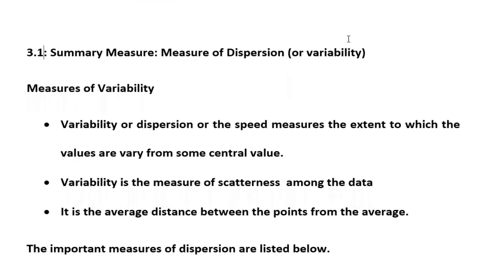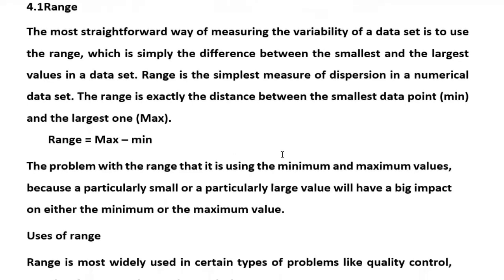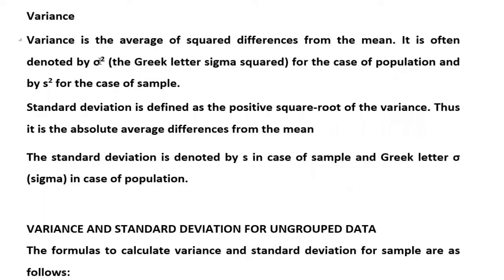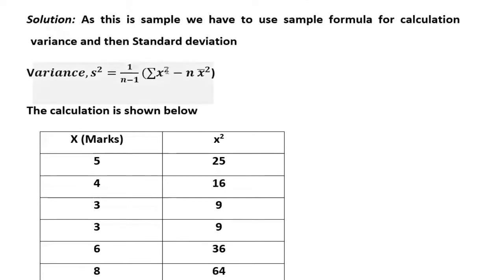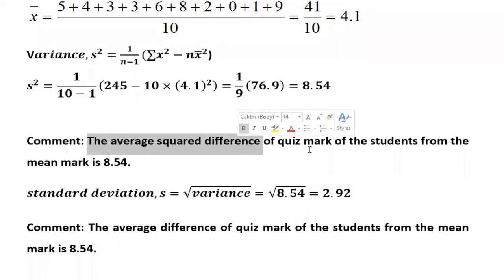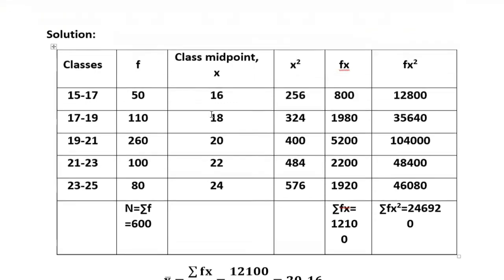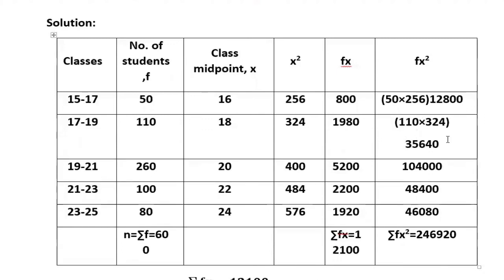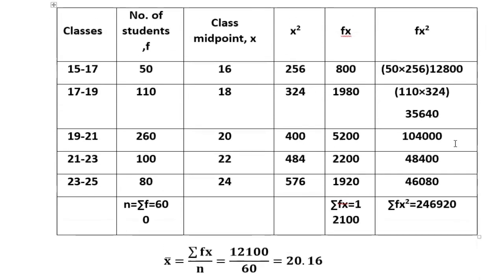3 1 Measures of Dispersion variance sd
measure of Dispersion, deviation,  variance, standard deviation,  sd, coefficient of variation (CV),variation